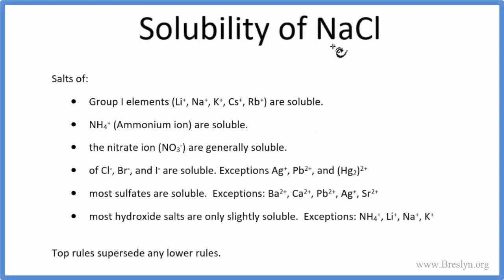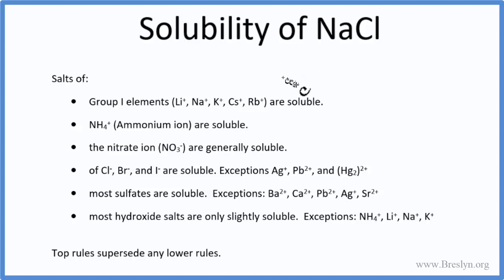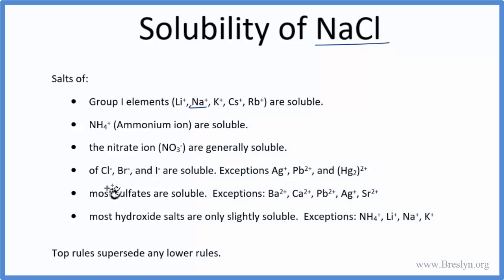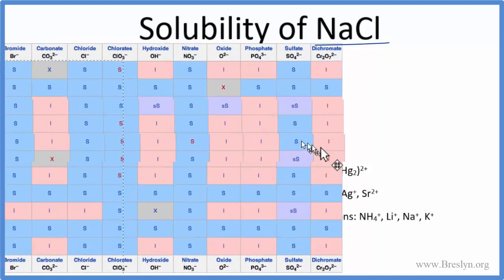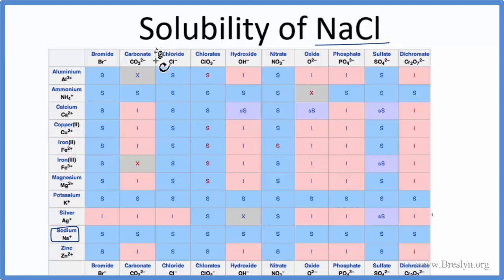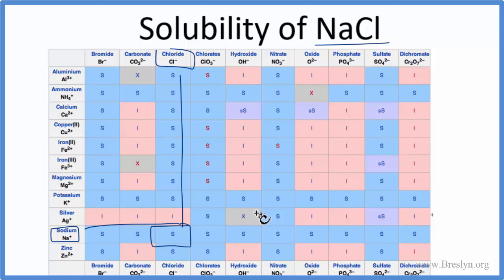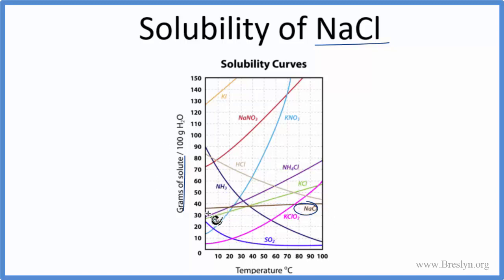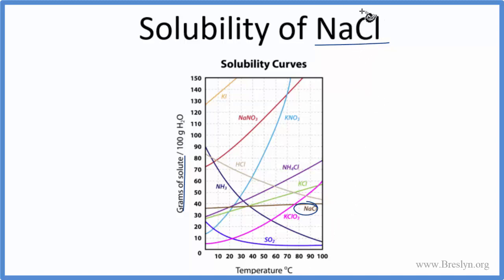Is NaCl Soluble or Insoluble in Water?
Is NaCl (Sodium chloride) soluble or insoluble in water ? The answer is yes. It is an ionic compound which readily dissociates into its ions in water.

We can also look a Solubility Table On the solubility table we can see that NaCl (Sodium chloride ) is soluble in water.

Solubility Resources:

We could also just get some NaCl and see if it dissolves in water, that would also tell us if it is soluble or insoluble.

While we could look at the solubility constant, called the Ksp, for NaCl it usually isn’t used as NaCl is a highly soluble compound. KsP is more appropriate for slightly soluble and insoluble compounds.